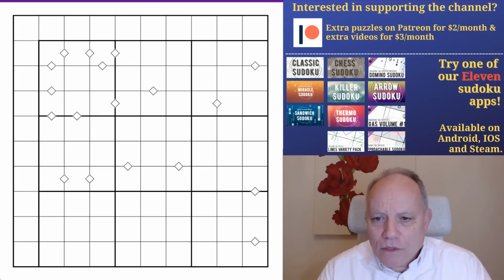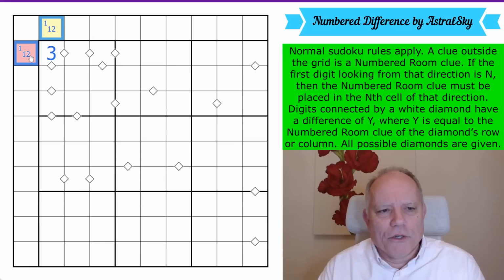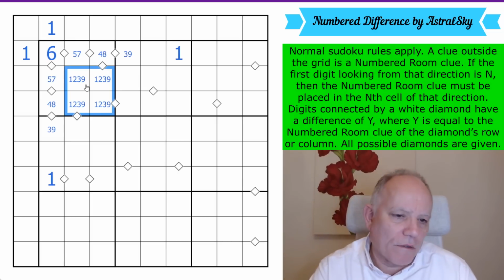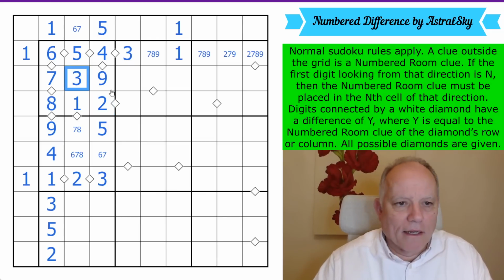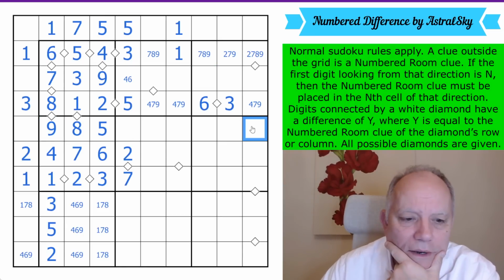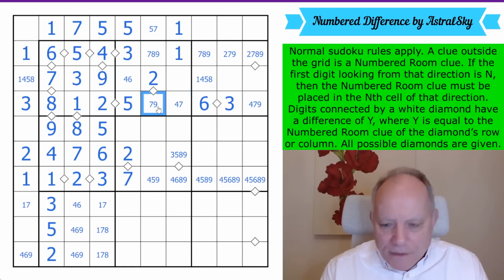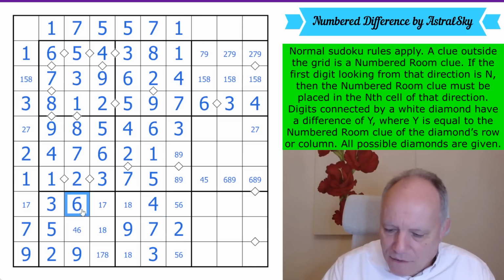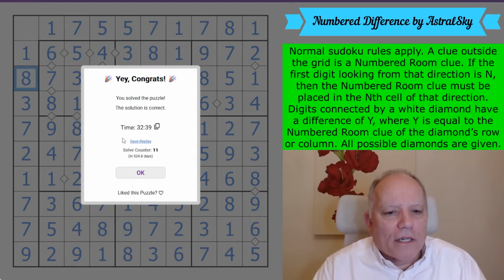Why won't you tell me My Room Number?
Normal sudoku rules apply. A clue outside the grid is a Numbered Room clue. If the first digit looking from that direction is N, then the Numbered Room clue must be placed in the Nth cell of that direction. Digits connected by a white diamond have a difference of Y, where Y is equal to the Numbered Room clue of the diamond’s row or column. All possible diamonds are given.

▶ HOLIDAY SHOPPING? Check out our books and merchandise, perfect gifts for the sudoku-lover in your life (or for yourself)!! ◀

Duality II: Déjà vu by Skunkworks, is November’s Patreon reward, a fascinating and creative puzzle hunt involving grid markings that serve two purposes (at least), and lead to very interesting logic. Just $2/month for the monthly reward, $3/month or higher for solution videos. Lots of other great content available, including crosswords, other sudoku solves, and Rockratzero’s excellent “600K Bang!” We appreciate your support!

All our apps are full of hand-crafted sudoku puzzles by some of the best constructors in the world. The main app includes Domino, Lines, GAS, and some free sets, and the brand-new Approachable Sudoku featuring Florian Wortmann, Wessel Strijkstra, Can Erturan, Mr. Menace, & James Sinclair. Other stand-alone apps include Classic, Killer, Chess, Miracle, Thermo, Arrow, and Sandwich.

▶NEWEST: Cracking the Cryptic’s Approachable Sudoku! ◀

▶Credits◀
SOFTWARE: Thanks to Sam Cappleman-Lynes and Sven Neumann
Logo: Melvyn Mainini
Opening Credits: Burak Mescioğlu

▶ Contents ◀
0:00 Theme Music & News around the channel
1:45 Rules of today’s puzzle
3:50 Start Of Solve - Let's Get Cracking!